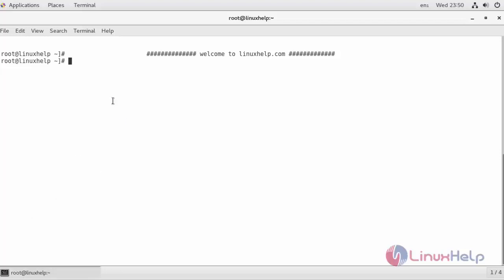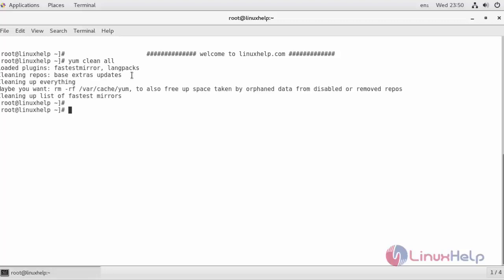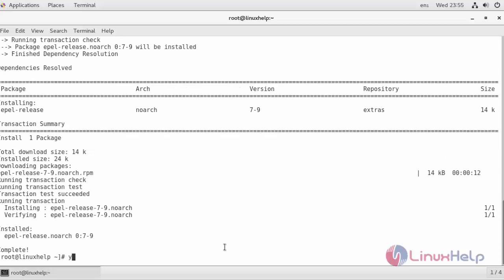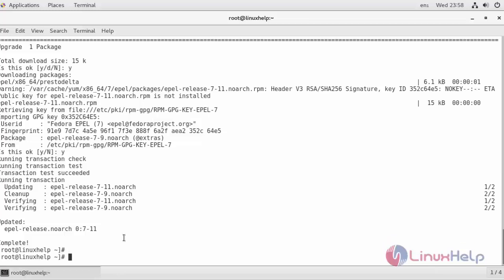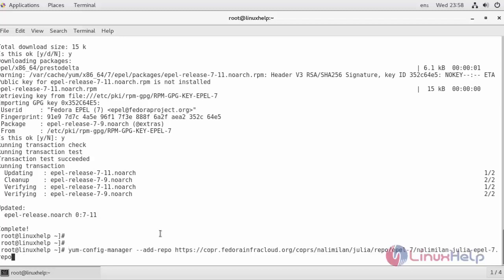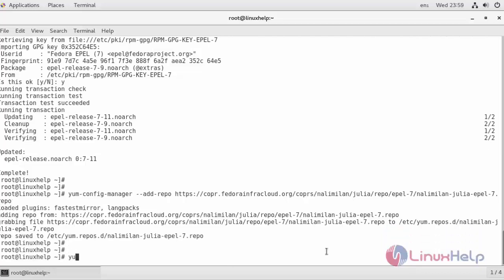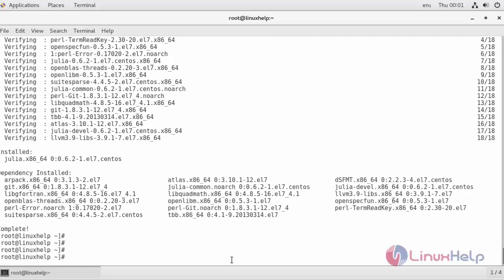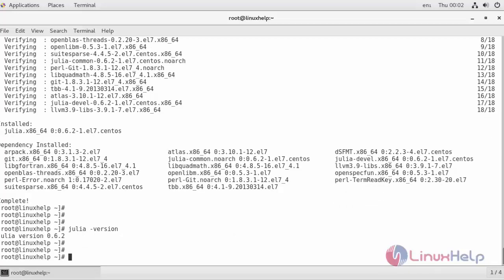How To Install JuliaLang on CentOS 7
This video covers the method to install on CentOS 7. Julia, commonly called JuliaLang, is a programming language for numerical computing.